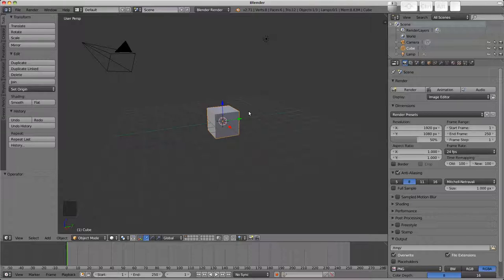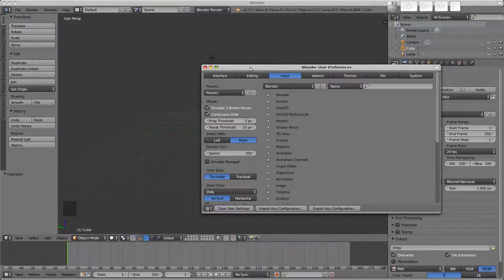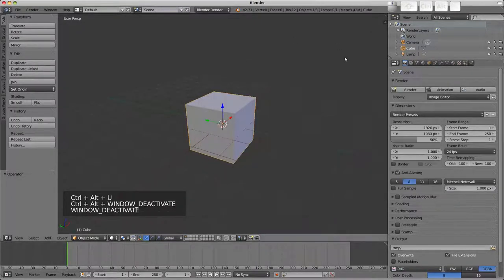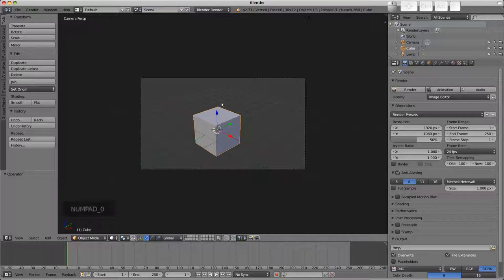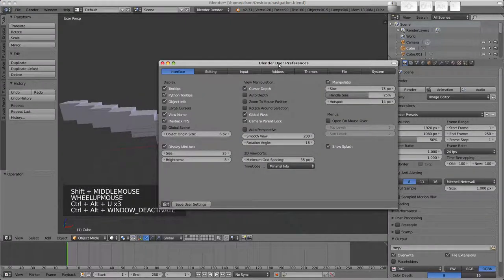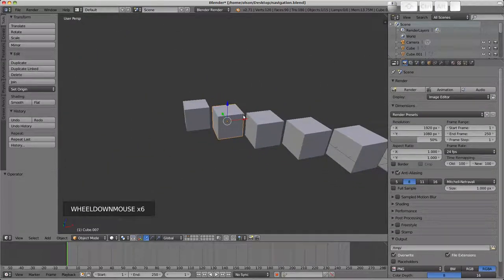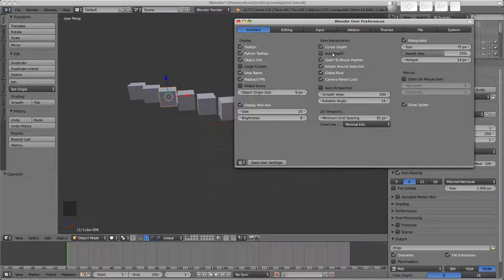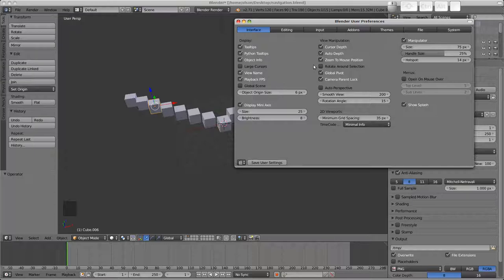Blender 02 - Navigation and preferences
Here we spend a little bit of time looking at the way to get around the 3D scene, and a number of preferences which help in various ways to get things done

This is part of a series I started but life didn't let me finish for one reason or another, released anyway because I hope it may be helpful!